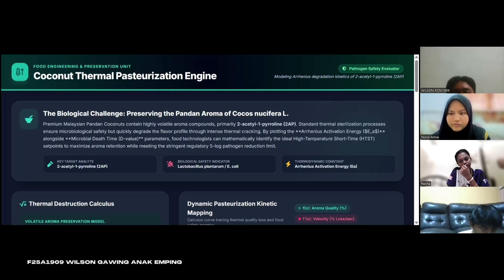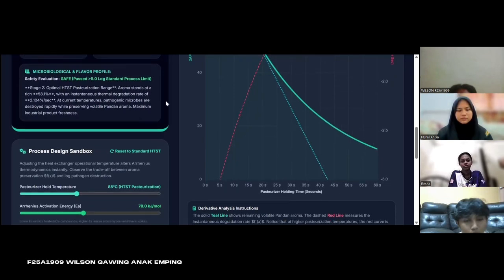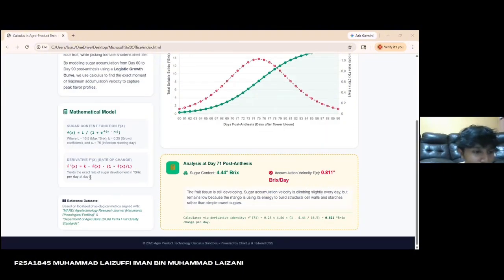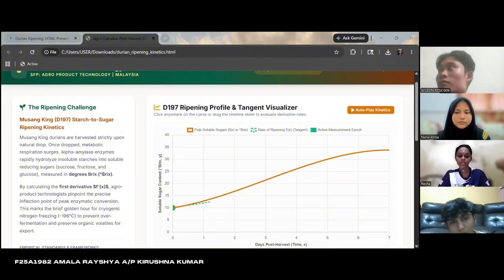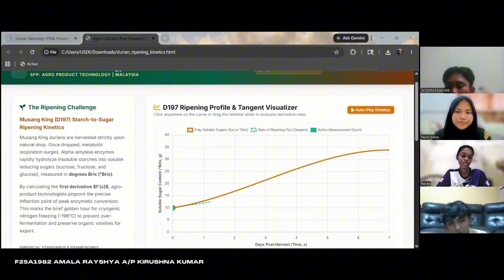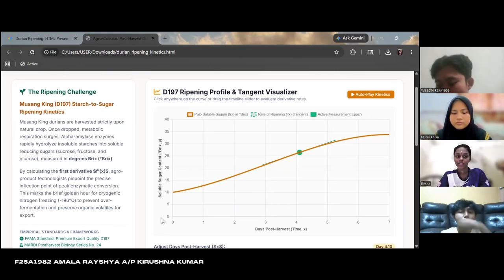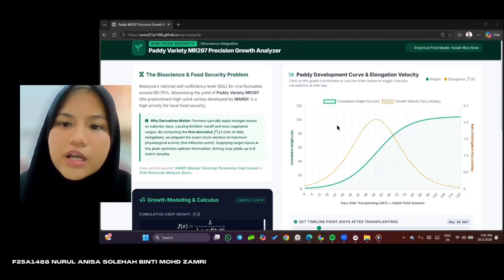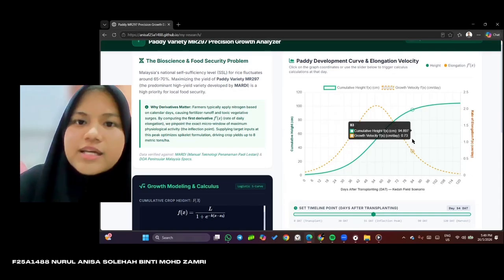P27 2026 Project Application of Derivatives in Biosciences in Malaysia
00:11 SFPSFM F25A1909 WILSON GAWING ANAK EMPING
05:14 SFPSFM F25A1845 MUHAMMAD LAIZUFFI IMAN BIN MUHAMMAD LAIZANI
09:33 SFPSFM F25A1982 AMALA RAYSHYA A/P KIRUSHNA KUMAR